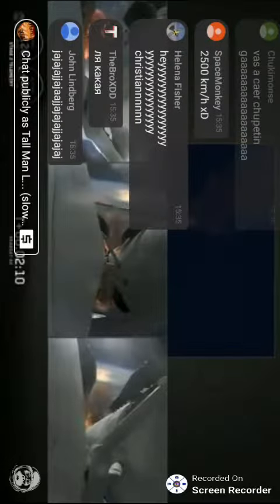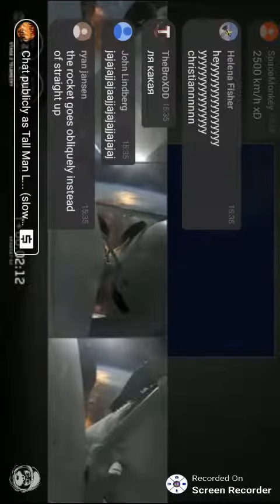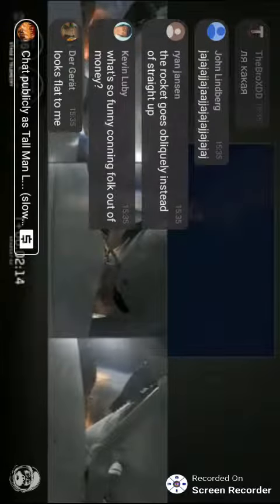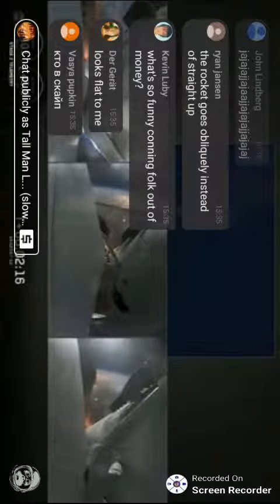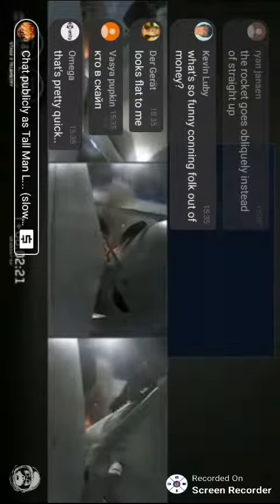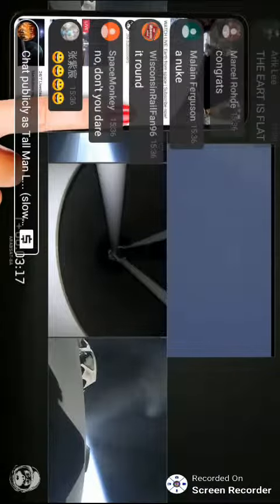SpaceX to Launch Falcon 2019